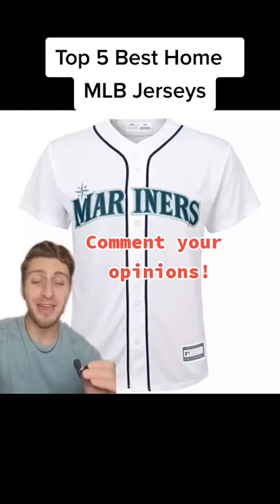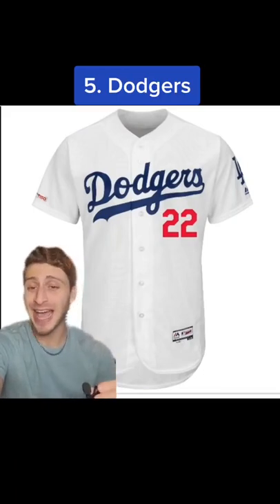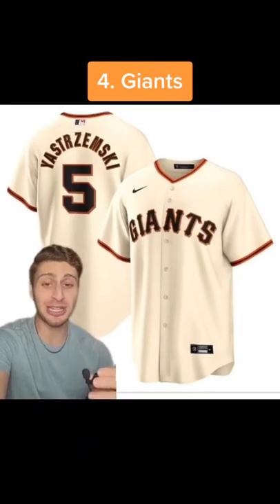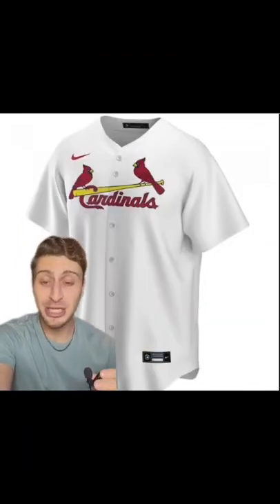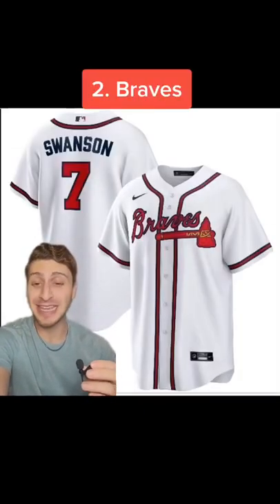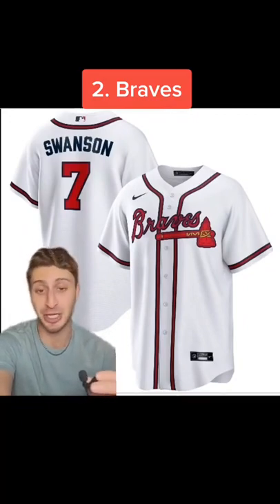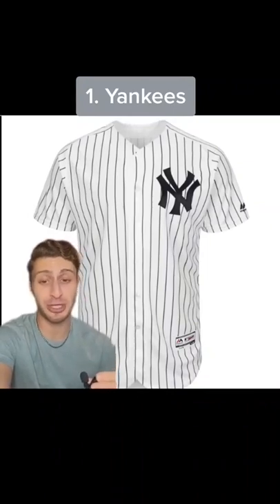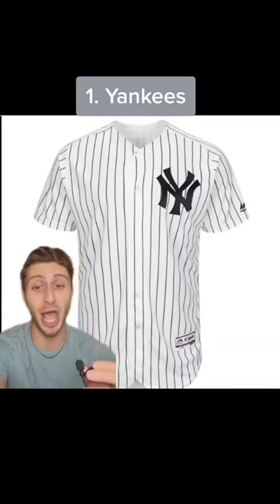Top 5 Best MLB Home Jerseys